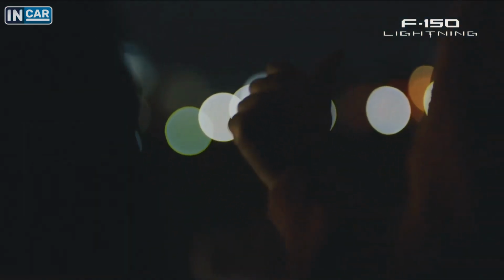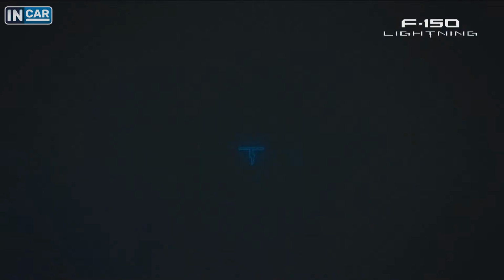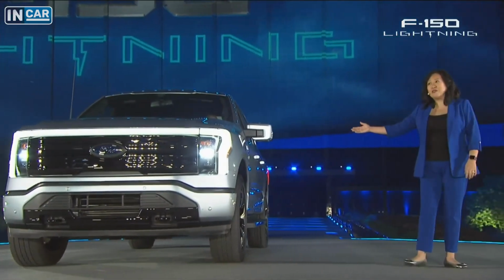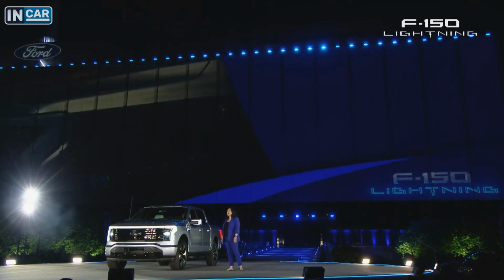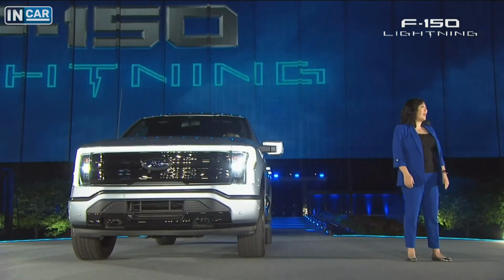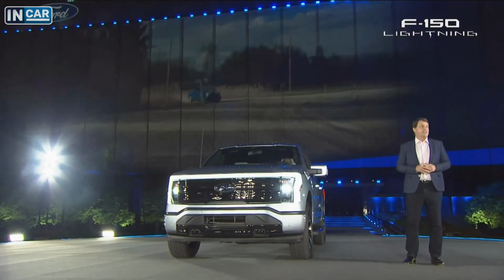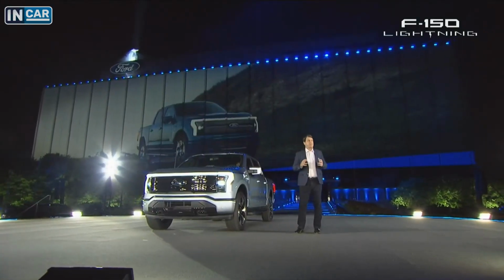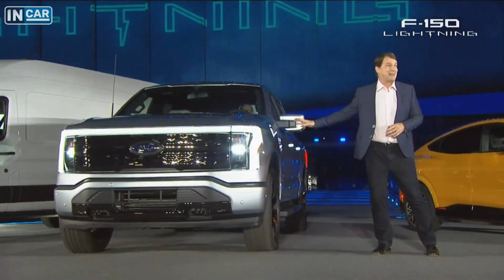Премьера нового Ford F-150 Lightning | Новый электрический пикап!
Компания Ford представила серийный пикап F-150 с электрической силовой установкой. От стандартного пикапа с ДВС новинка отличается и внешностью и конструкцией, а ещё автопроизводитель уверяет, что электропикап получился самым быстрым в истории серии.